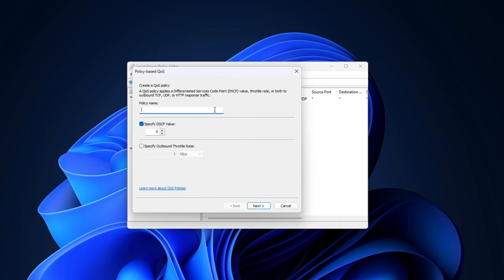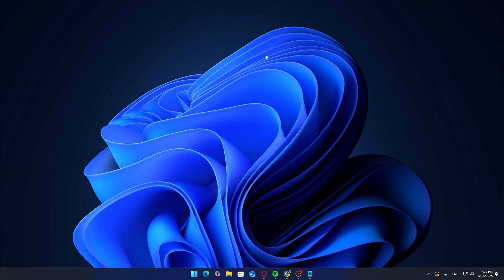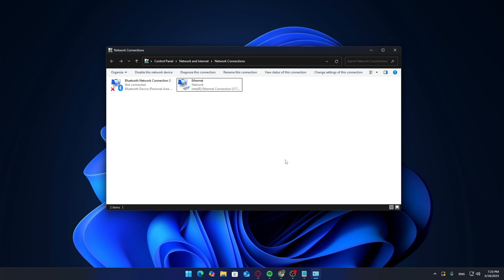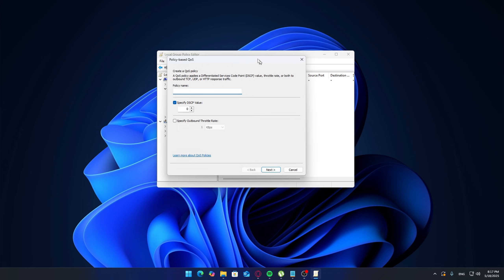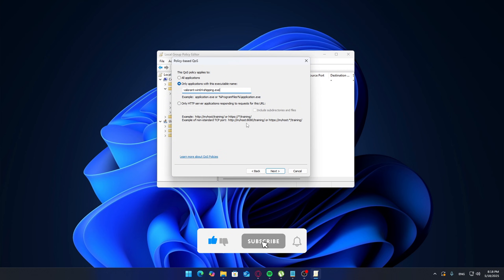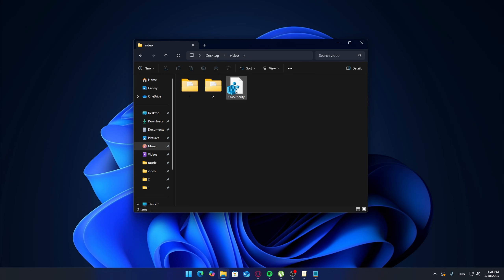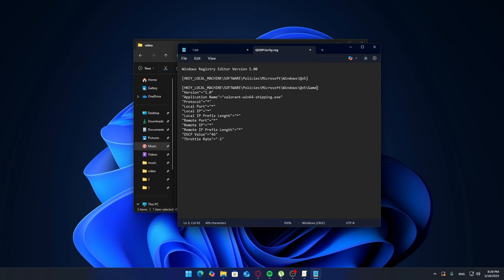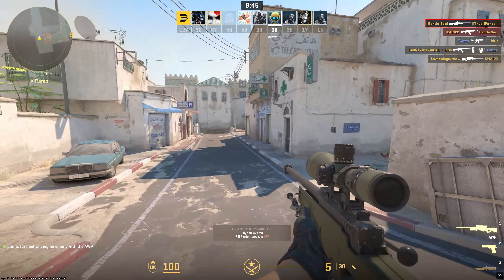Reduce Ping & Lag Using Windows QoS! (Prioritize Game Traffic)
in today’s video, we’re diving into Windows QoS (Quality of Service) and how you can use it to prioritize your game traffic over everything else. Whether you're experiencing latency, jitter, or occasional packet loss, this tweak can help stabilize your online gaming experience.

What You’ll Learn:
• How to enable QoS Packet Scheduler
• How to use Group Policy to prioritize games using DSCP (Pro users)
• How to apply the same method using Registry Editor (Home users)
• What DSCP value to use (we’re using 46 – high priority!)
• How to find your game’s executable file name

🎮 Works for games like:
• Fortnite → FortniteClient-Win64-Shipping.exe
• Valorant → VALORANT-Win64-Shipping.exe
• Call of Duty → cod.exe
...and basically any game with an EXE file!

🧠 Note:
This isn’t a magical fix, but it can reduce lag and ping spikes if background apps are eating your bandwidth.

💬 Drop your router/setup in the comments and let me know if this improved your ping or stability. If it didn’t help, I’d still love to hear about your experience.